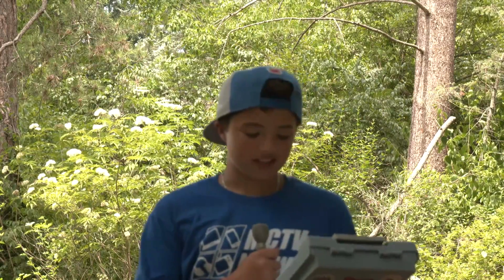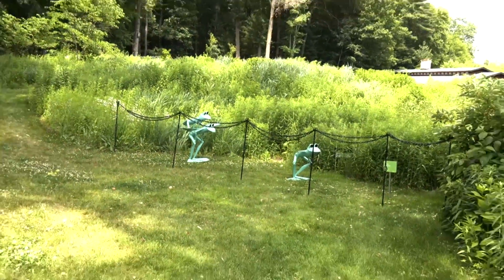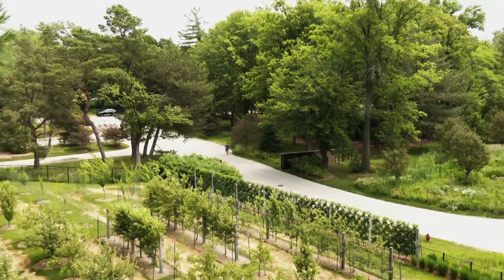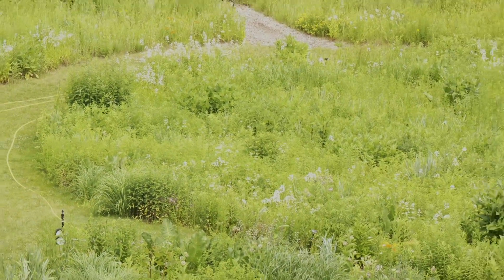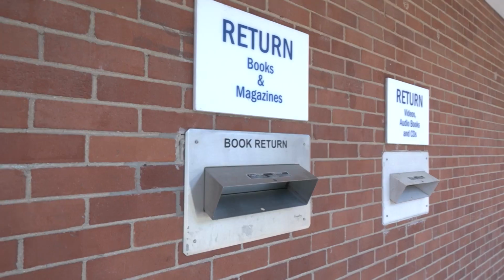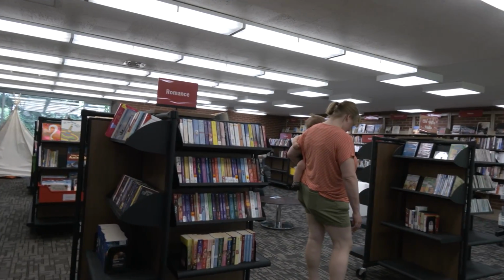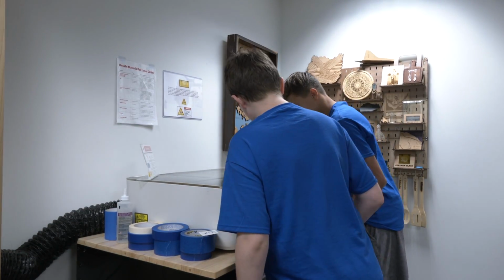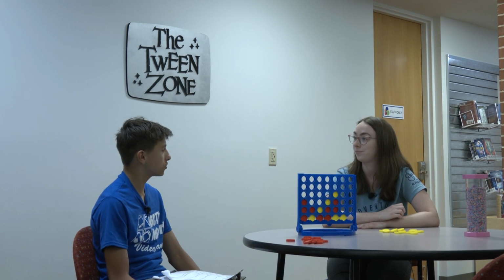Studio B! June 2024 | MCTV Summer Video Camp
Enjoy Studio B, a news magazine program created by MCTV Summer Campers Trey, Henry, Chloe, Hank, Joey, Whitman, Ben, and Bethany!

On this episode, learn about:

Life as a firefighter in Midland.
Listen to the Podcast with Police.
What's happening at Dow Gardens and Whiting Forest.
All about the Grace A. Dow Memorial Library, MCTV Network, and more!